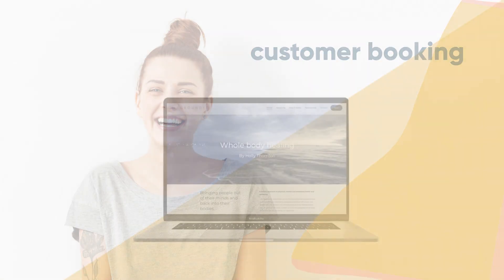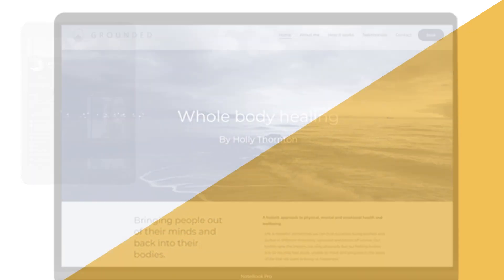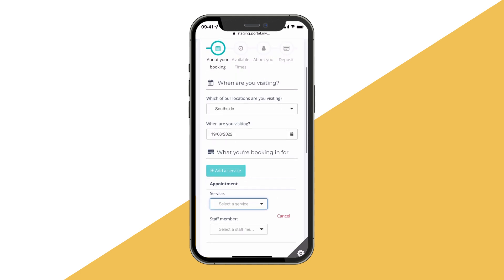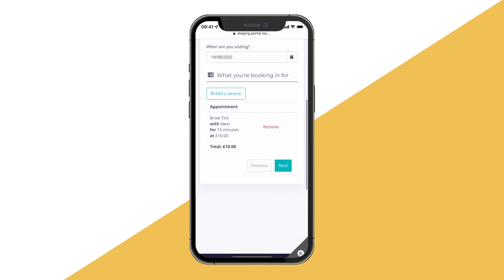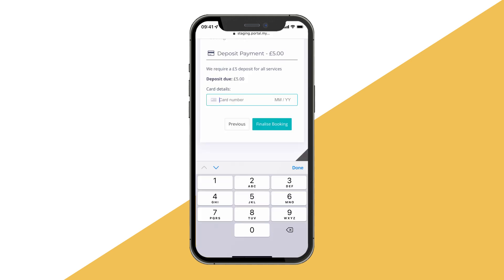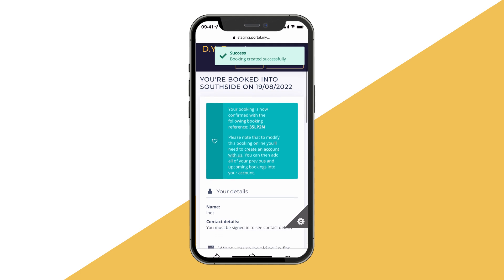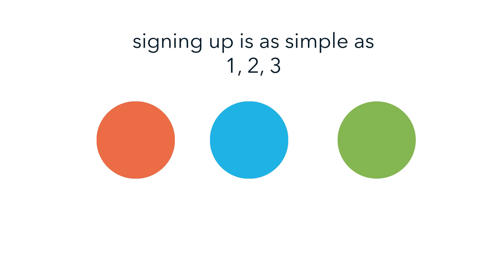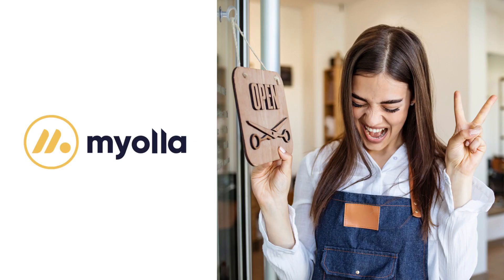MYOLLA Customer Support